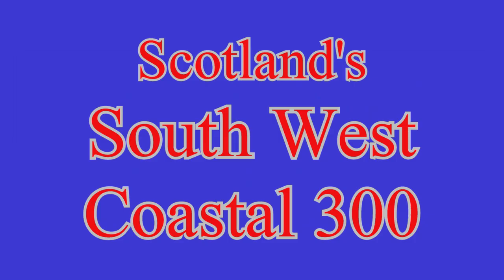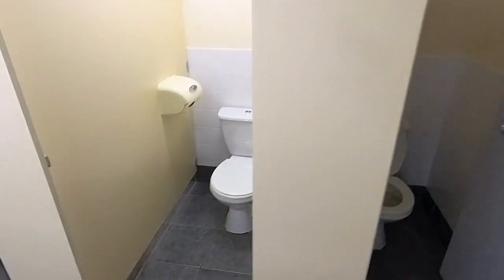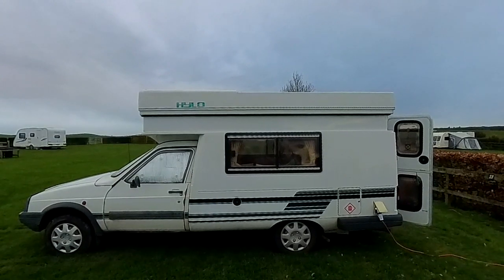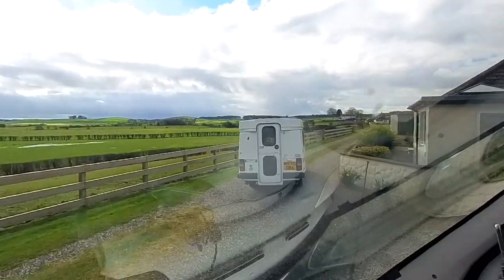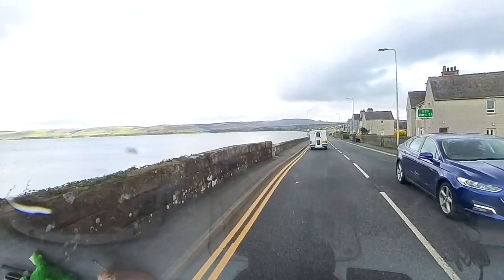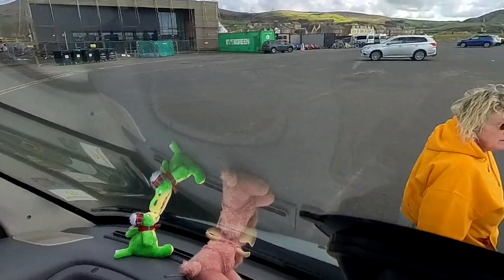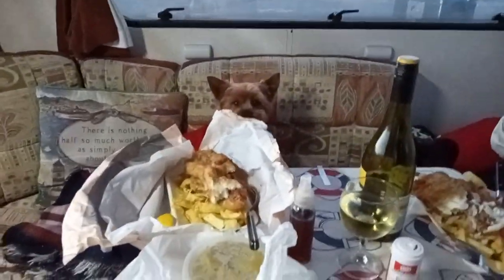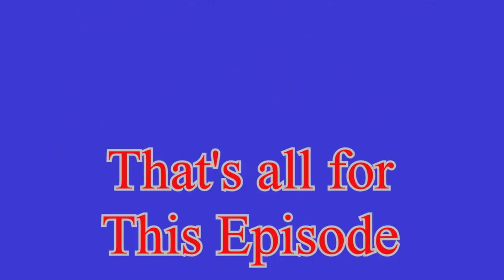SWC 300 Episode 4 Peaceful day beautiful sunrise and sunset great campsite motorhome parking bays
We spent a great rest day in a fabulous campsite then went on to Port Patrick and ended the day in Girvan just south of Aye and Glasgow.  I enjoyed a wonderful sunrise and in the evening the sun made a spectacular setting over Ailsa Graig.  Fish and chips for dinner.